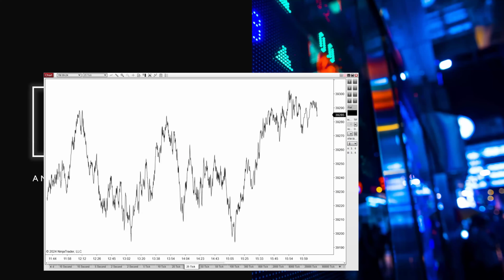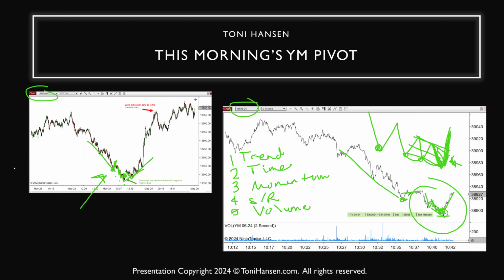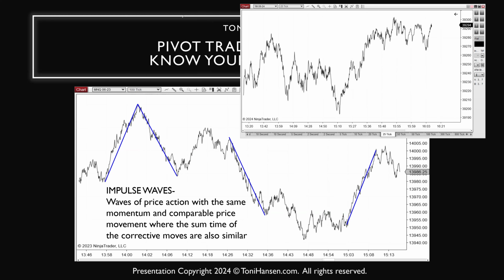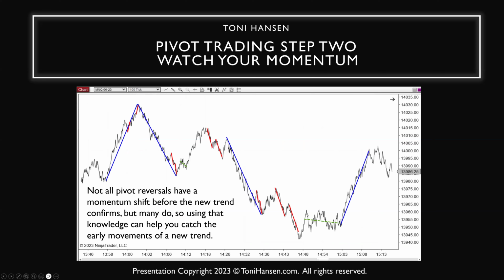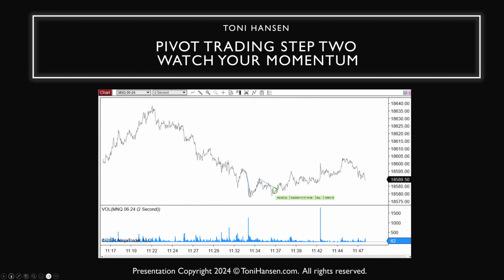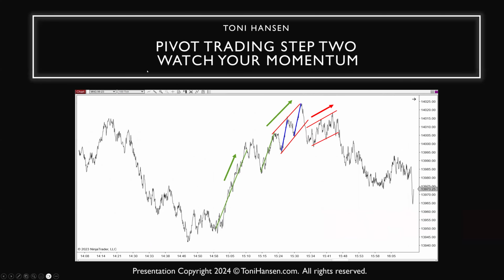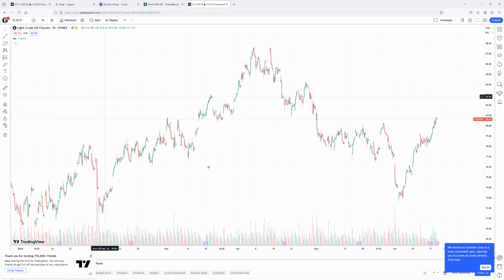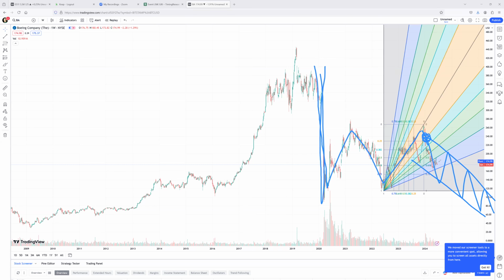⏰ Analyze Your Trade #212: Live Charting with Toni Hansen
Title: ⏰ Analyze Your Trade #212: Live Charting with Toni Hansen of ToniHansen.com

Recorded on June 18th, 2024 as part of the Analyze Your Trade (New Format) Event #212 (Day 2) "Live Charting" Event hosted by TimingResearch.

Bonus...
⚡ PDF: 7 Risk Management Strategies: Top Traders Share Their Best Tips